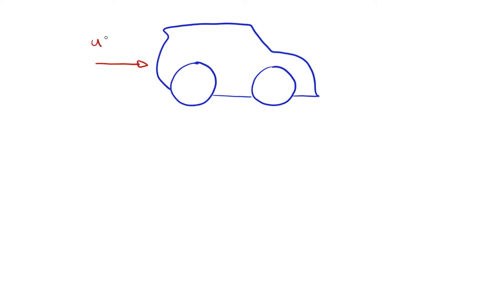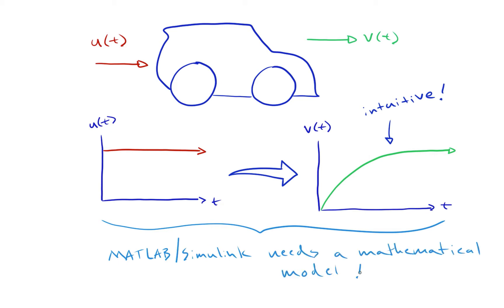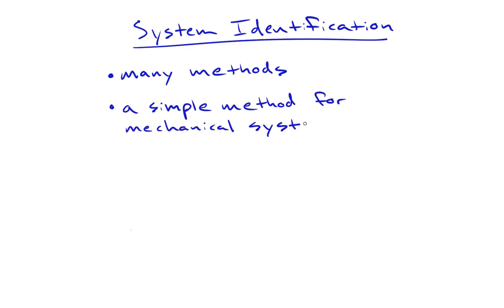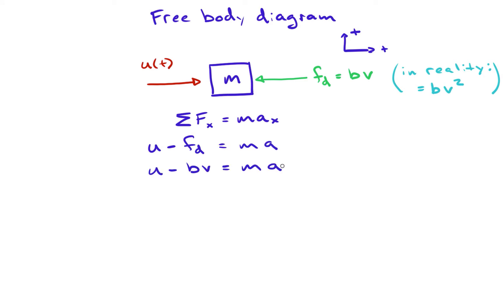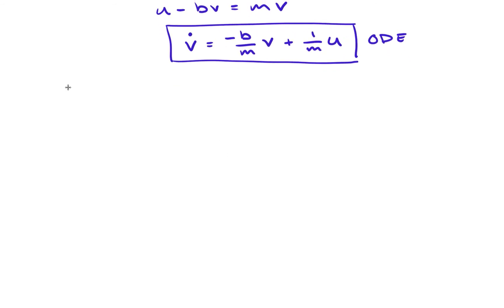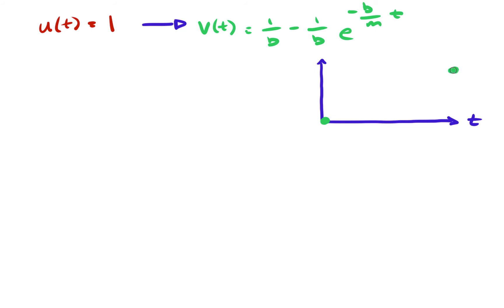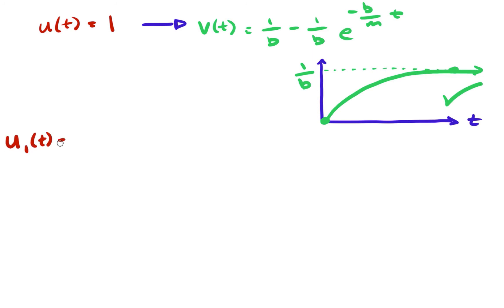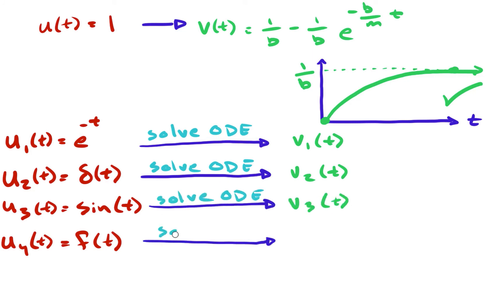EPISODE 10 - DYNAMIC SYSTEMS MODELING | MATLAB & Simulink Tutorial For Engineers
Learn the fundamentals of simulating Dynamic Systems using Simulink, a versatile graphical programming tool built into MATLAB.